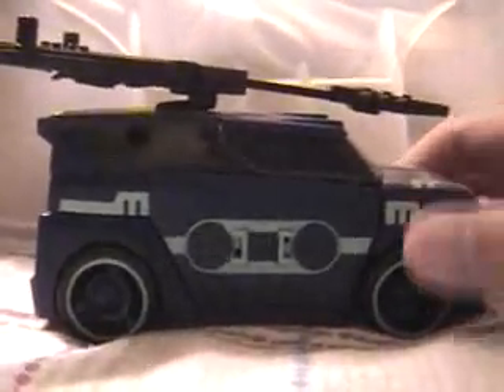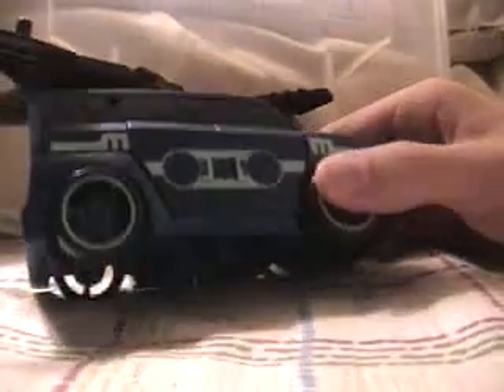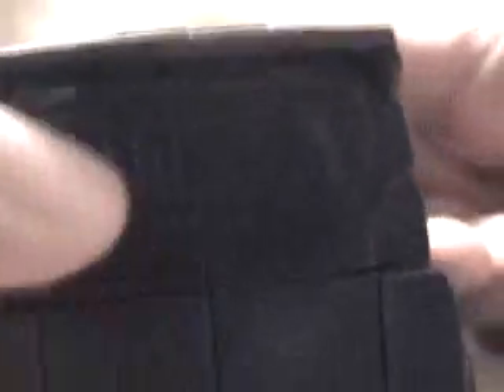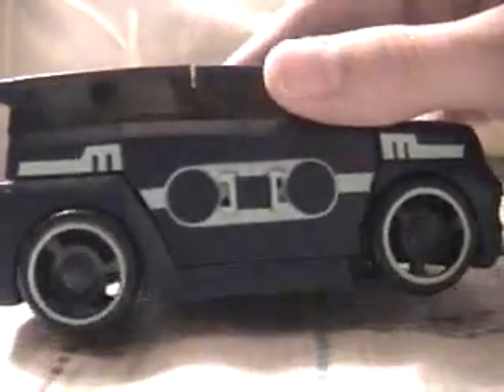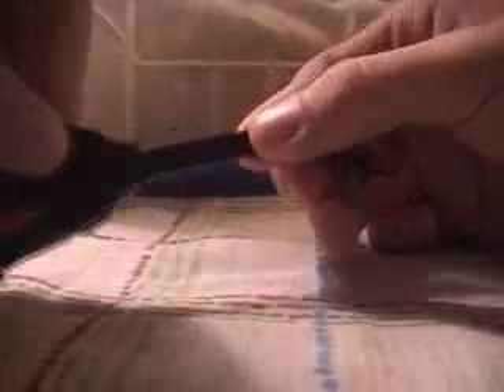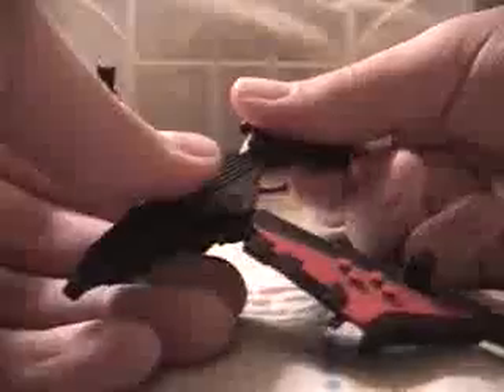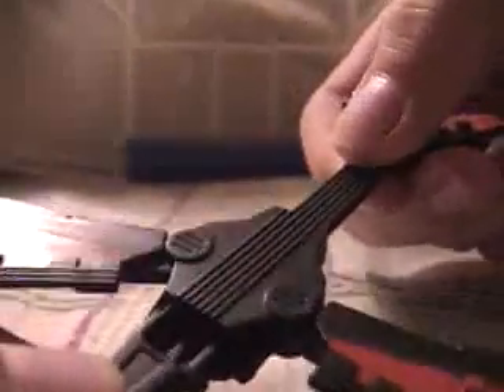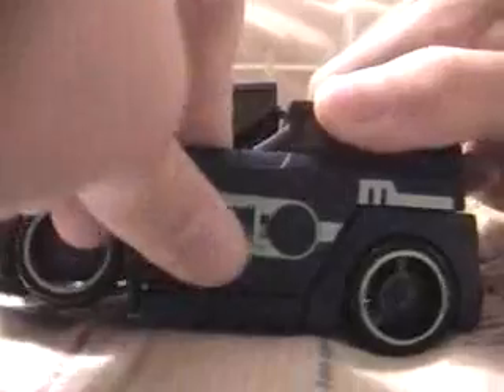Transformers animated Soundwave